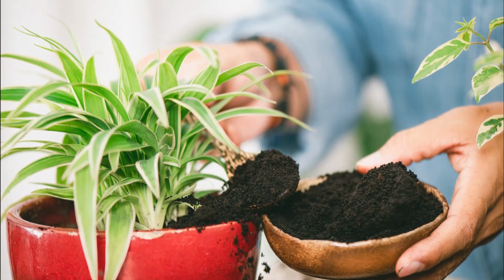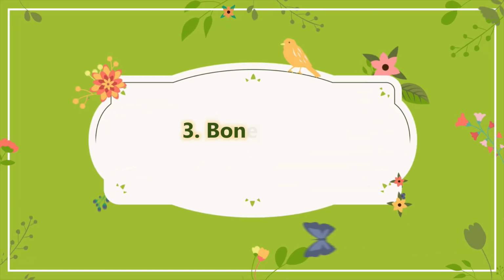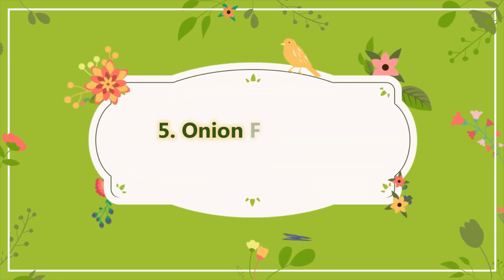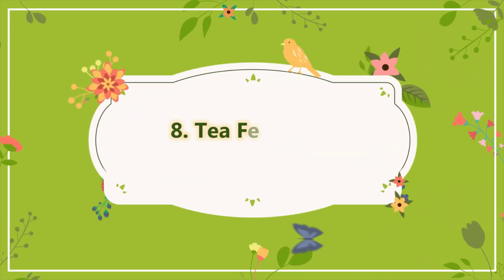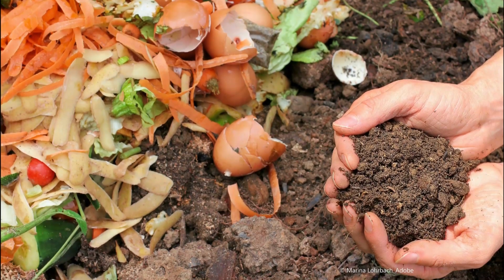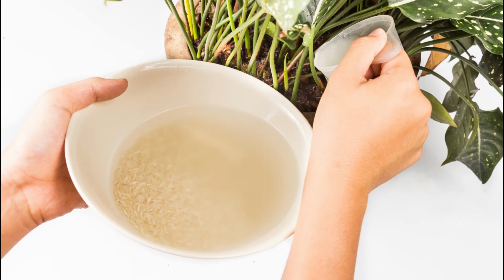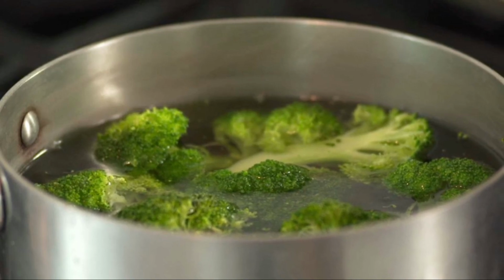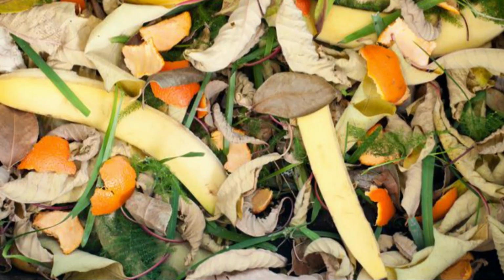15 Homemade DIY Fertilizer Recipes from Food Scraps & Kitchen Leftovers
If you’re tossing your food scraps in the waste bin, then you are losing plenty of important stuff that could otherwise be very beneficial for plants. Surprised? Here’s how you can use them with the help of these DIY Fertilizer Recipes from Food Scraps & Kitchen Leftovers!
1. Banana Peels Fertilizer

You can use banana peels in many ways to fertilize your plants! Being rich in phosphorus and potassium, using them will encourage growth, increase fruits and flowers, and boost the overall appearance of your plants.
2. Powdered Eggshell Fertilizer

Eggshells are magic elements that can help your plants grow! They are rich in magnesium, potassium, iron, and phosphorus along with calcium carbonate, which helps to plant grow lush and green.
All you have to do is to crush eggshells finely and mix them with the growing medium for best results.
3. Bone Meal

Chicken or lamb meat is consumed most, you can use the discarded bones to create a bone meal. It is one of the best sources of nitrogen, calcium, and phosphorus.
All you have to do is to dry the chicken bones in the sun and then grind them in a fine powder. Now, add it to the growing medium for best results. You can also add 2-4 spoons of this powder in a gallon of water and use it on plants.
4. Fish Fertilizer

Fish is high in nitrogen and improve soil texture. It is also loved by beneficial microbes and fungi.
Blend the leftover parts of the fish like head, tail, and bones in a blender to make them all in a fine powder. Once done, you can either mix this powder in a growing medium or add 2-4 spoons of it in a gallon of water and use it on plants.
5. Onion Fertilizer

Onions can make the soil richer by adding much-needed nutrients that are important for your plant’s growth.
Puree the leftover parts of onions and mix them in a liter of water. Leave the solution for 2 days. Once the color of the solution changes, strain the liquid and use it to water the plants after diluting it in a 1:1 ratio with water.

6. Coffee Grounds

Always save the coffee grounds as they can be beneficial in a lot of ways for your plants! Coffee grounds also provide a healthy dose of phosphorus and potassium. This improves the seed germination and the overall growth of the plant.
You can also add coffee grounds to the compost bin to make it rich in nitrogen, calcium, trace minerals, potassium, magnesium.
7. Molasses Plant Fertilizer

Using molasses is a great way to increase the microbial activity in the growing medium, which will result in much healthier growth of plants.
Mix 1-3 tablespoons of molasses with 1-1.5 gallons of water. You can use this solution as a foliar spray or pour it in the growing medium, once in 4-6 weeks, for best results.
8. Tea Fertilizer

Strain and rinse the tea leaves in a strainer to eliminate any milk or sugar residue. Spread them on tissue paper to dry. You can use them directly in the garden by spreading them on the topsoil of the plants.
Disperse the contents of the teabag in the growing medium. It will nourish your plants every time you water by increasing nitrogen levels, improving soil structure, and giving earthworms a delicious meal to eat!

9. Vegetable Scraps Fertilizer

It will be a good idea to save all the vegetable and fruit scraps of the day as you can use them as fertilizer!
Blend the scraps using a bit of water to make a thick paste.
Once done, add a half tablespoon of Epsom salt and one-fourth tablespoon of Ammonia and blend again.
Leave the paste in a bucket overnight.
Dilute the paste with water in a 1:1 ratio and add it to the growing medium of plants.
It will aid in the overall growth of the plants, resulting in better flowers and fruit production.

10. Pasta Water

Pasta water has traces of calcium, phosphorus, iron, zinc, and potassium that helps to boost the plant’s growth by providing beneficial nutrients, resulting in fuller and lush leaves.
Just strain out the extra water after boiling pasta and let it cool before giving a good shower to your plants in the morning. Make sure the water is unsalted and free from oil or other spices.

11. Rice Water

Do not drain the leftover water after washing rice for lunch, instead, give a good fertilizer boost to your plants. Rice water is rich in NPK and also produces helpful bacterias such lactobacilli and mycorrhizae that make the plant’s root robust and healthy.
If you are using strained out boiled rice water, make sure to mix it with an equal amount of water to dilute the liquid. Also, fermented rice water deters gnats, beetles, and flies.